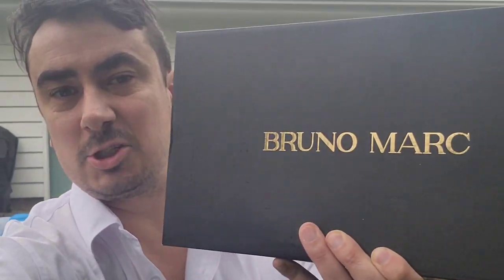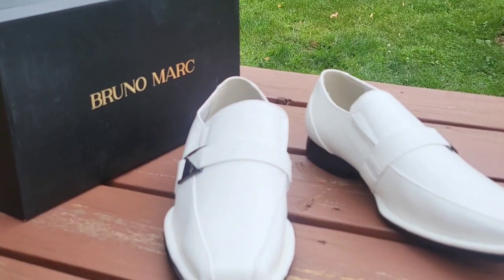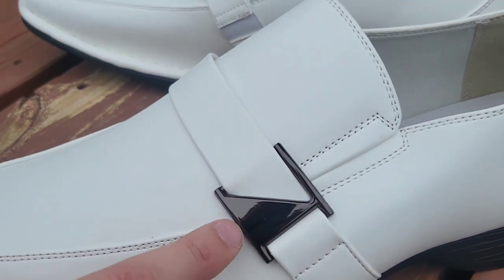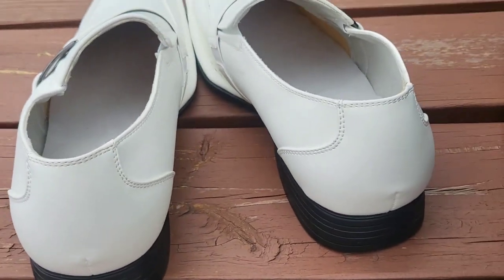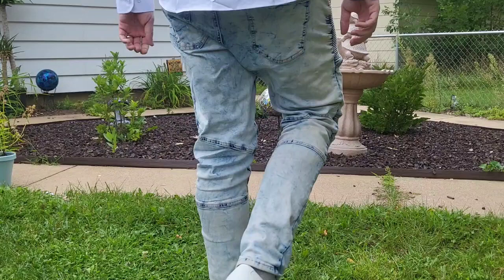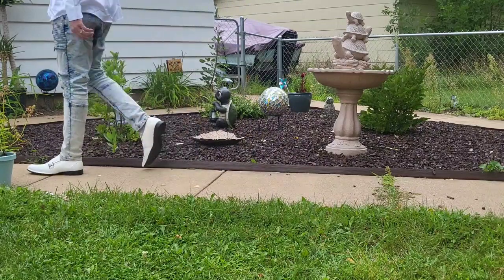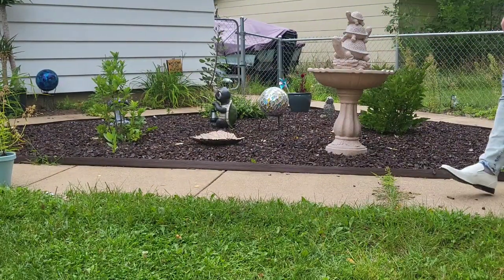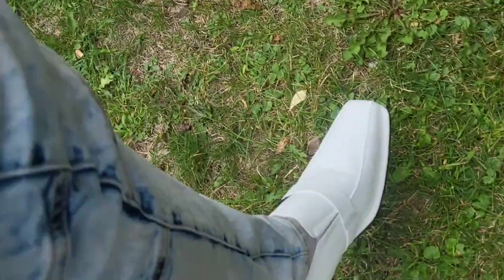Bruno Marc Men's Giorgio Leather Lined Dress Loafers Shoes